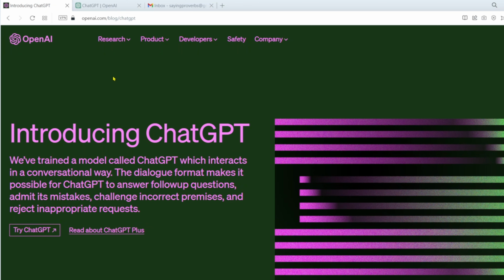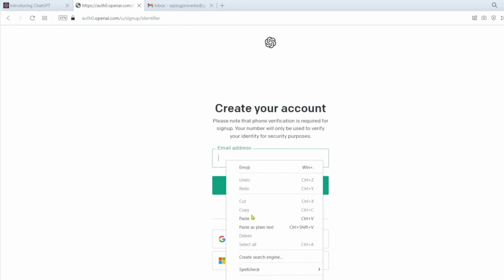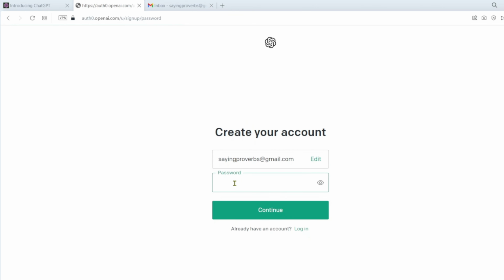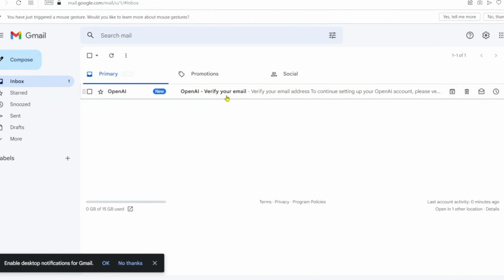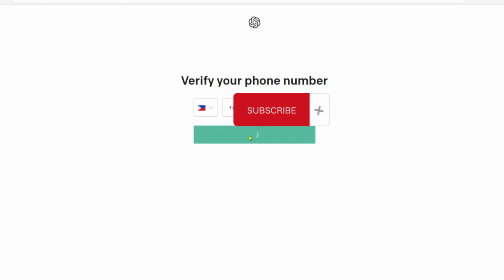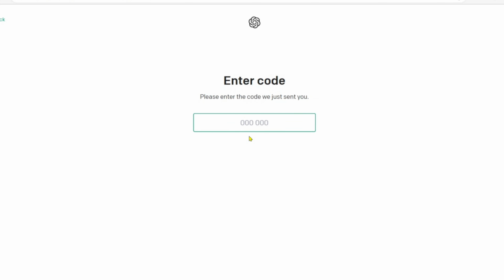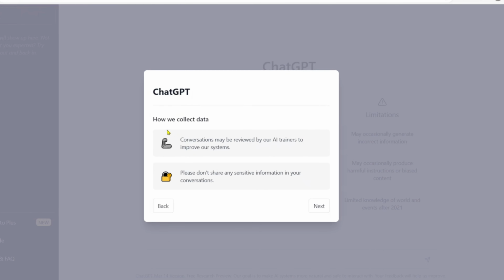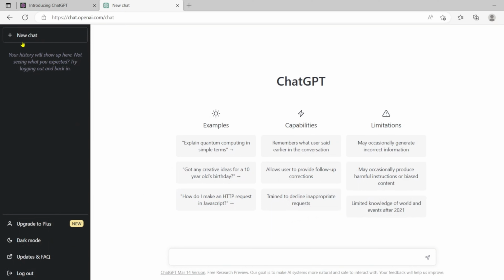How to Create Chat GPT Account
Looking to get started with Chat GPT? This video will show you how to create your own account and get started with this powerful language model. Whether you're interested in generating text, building chatbots, or just exploring the possibilities of AI language models, Chat GPT is a great tool to have in your arsenal. Follow along with our step-by-step guide to create your own Chat GPT account today.